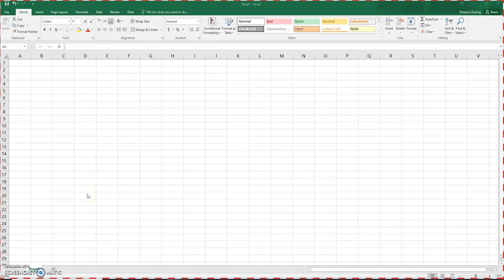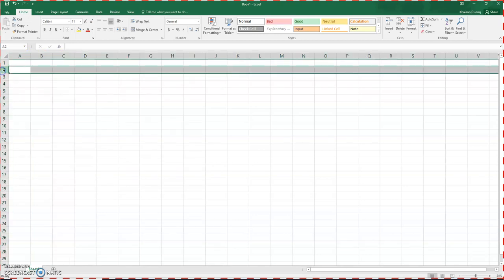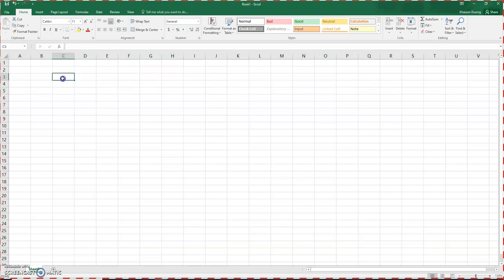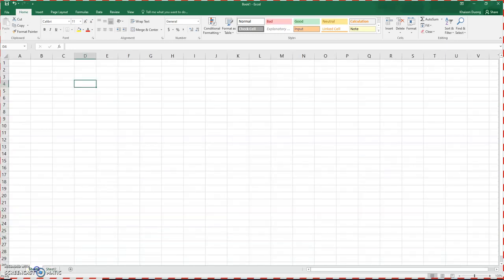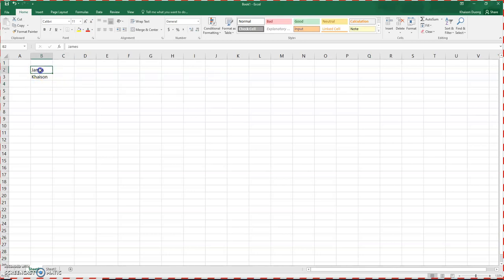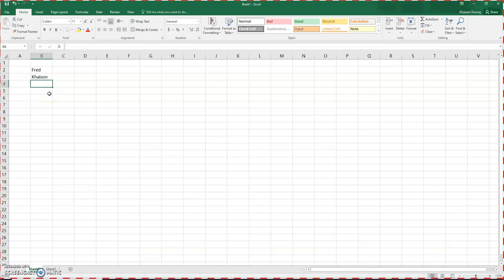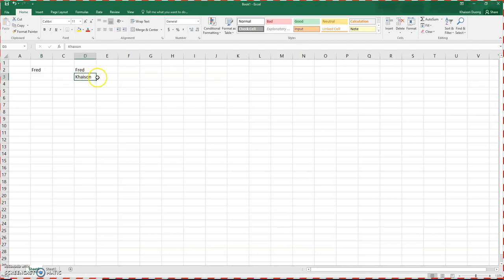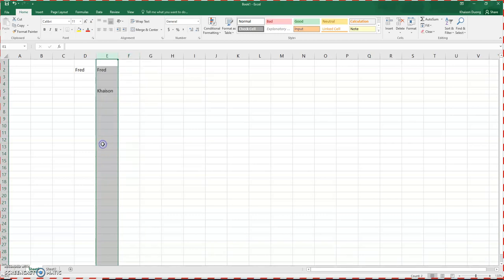1. The Excel workspace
What are columns, rows and cells?
Using multiple sheets.
Selecting, modifying and moving data.